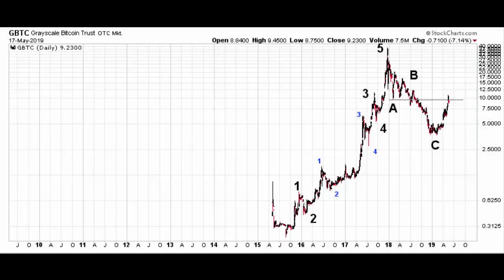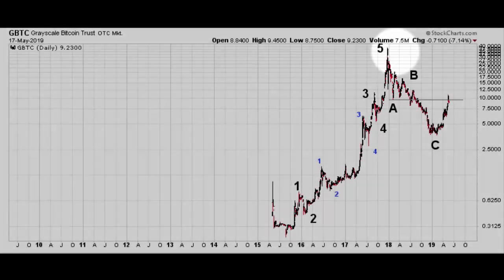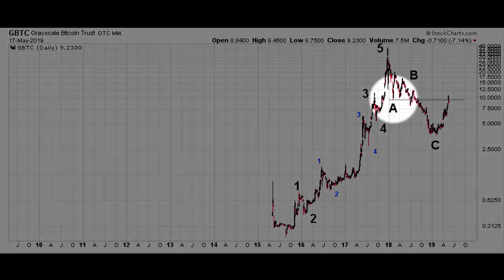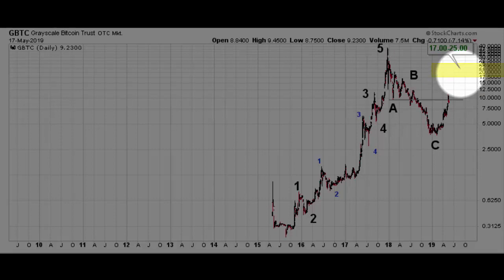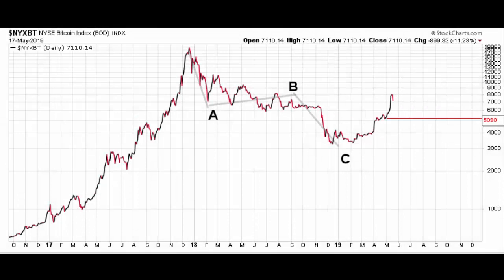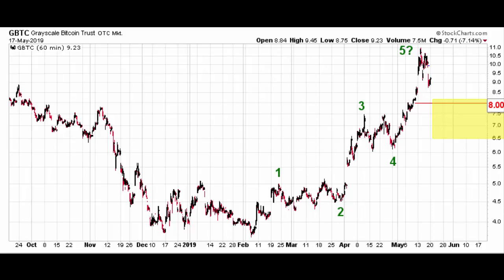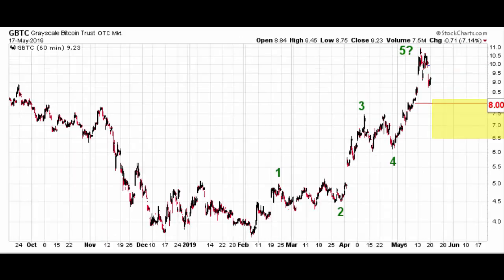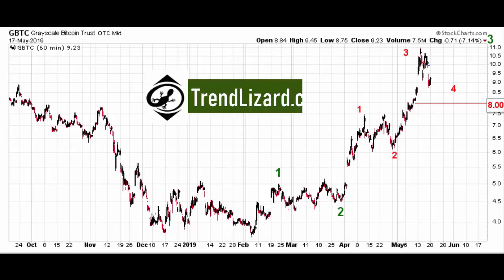Did Bitcoin start a new Bull market?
We use Elliott Wave Analysis, an incredibly powerful stock market trading strategy, to breakdown Bitcoin (through GBTC, a Bitcoin ETF) to get a grip on its potential from here.
To learn more about Elliott Wave or if you want to start understanding and dominating the stock market like never before, come visit us at TrendLizard.com!